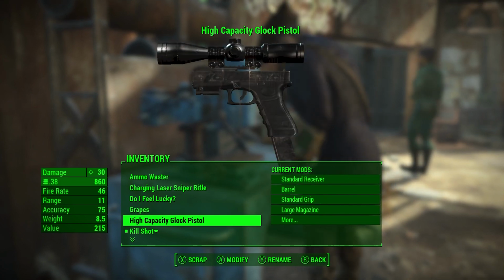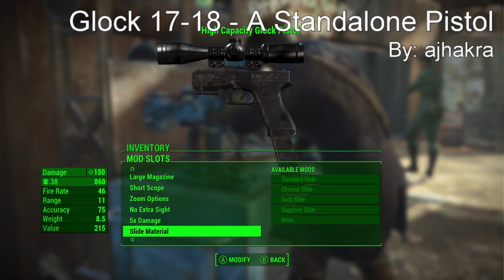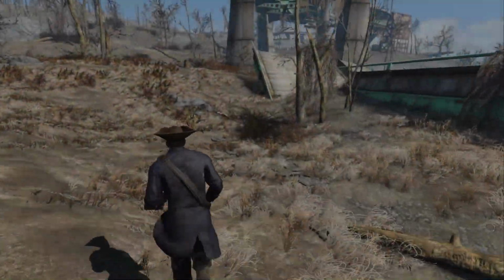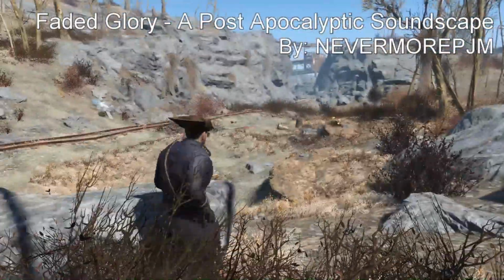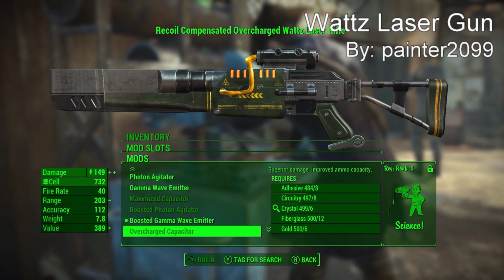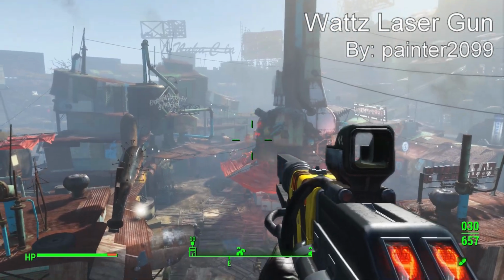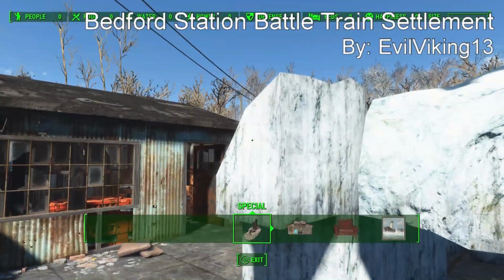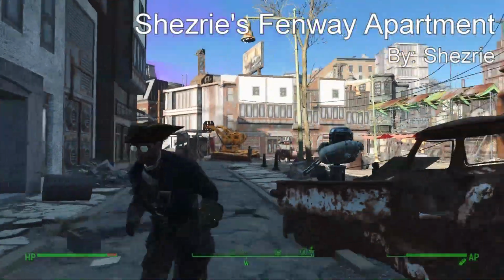Fallout 4 Top 5 Mods of the Week #3 (Xbox One Mods)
MORE AMAZING FALLOUT 4 MODS! I love making this series so far and can't wait to continue with it! Mods in Fallout 4 are so fun so go give these ones a try! As always, I hope you enjoy :)